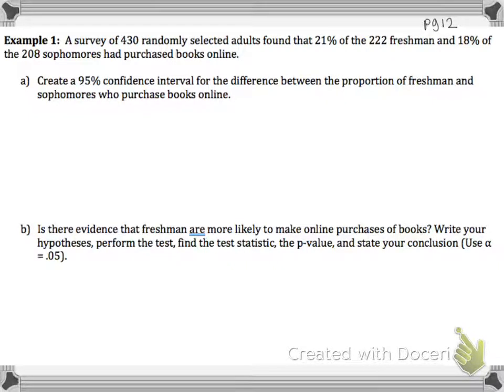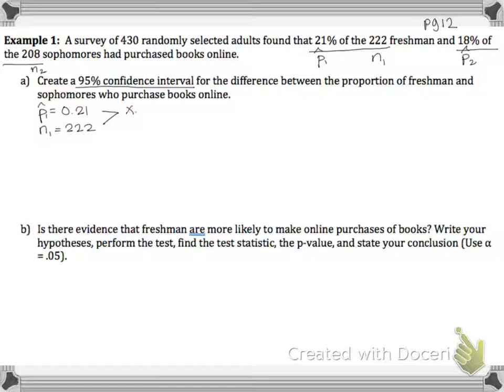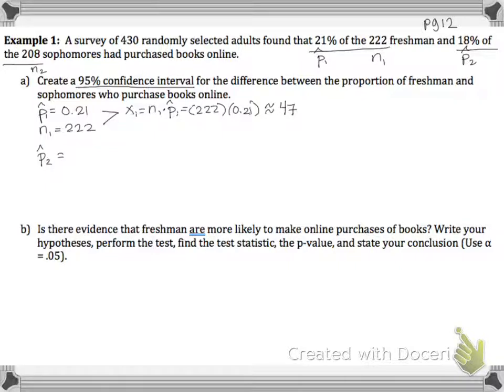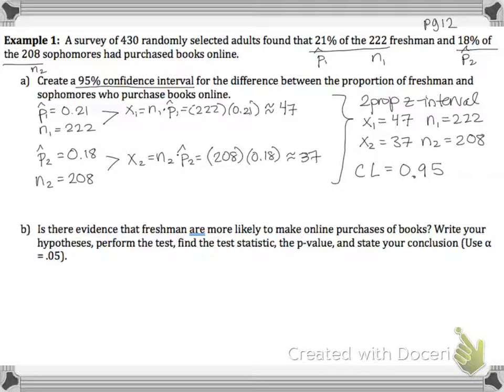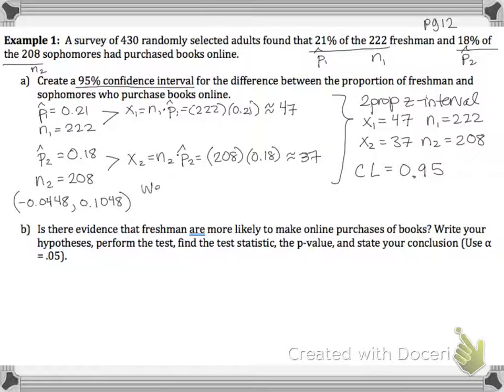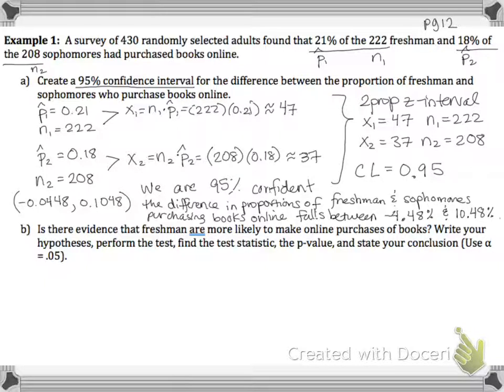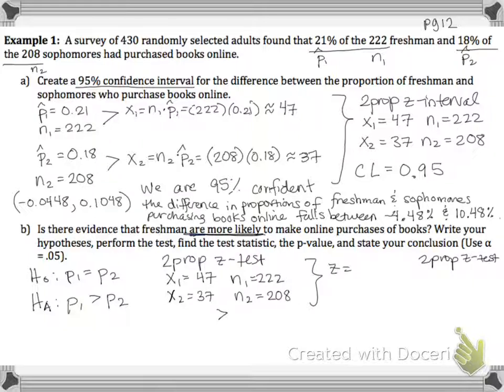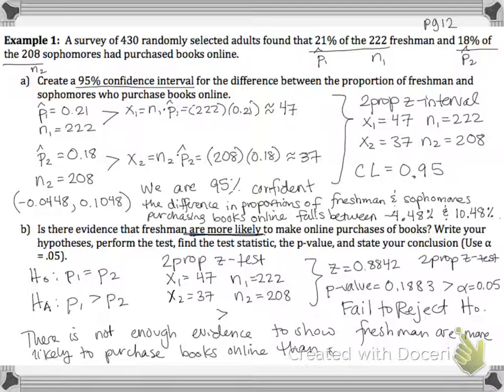Difference of Proportions Examples #1